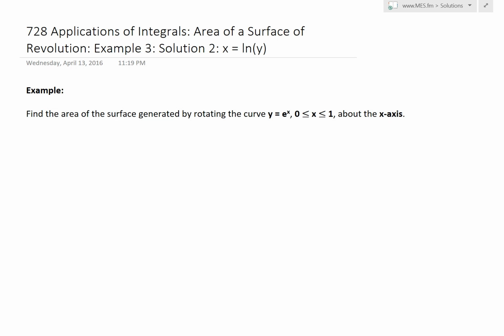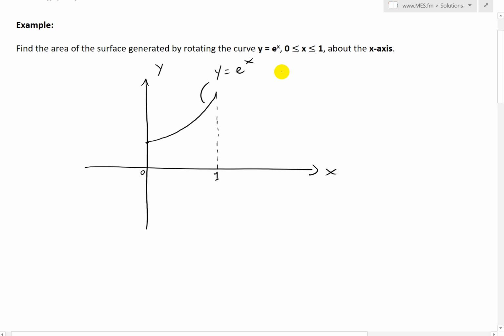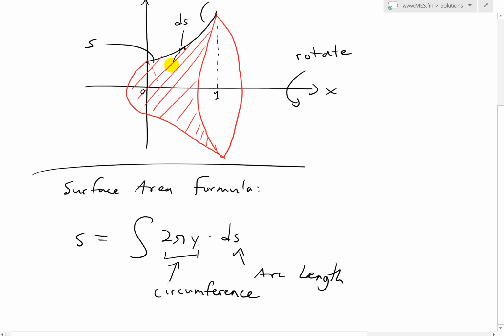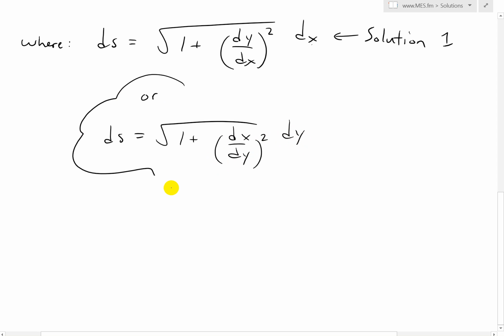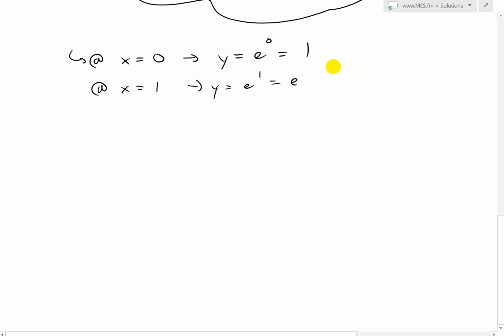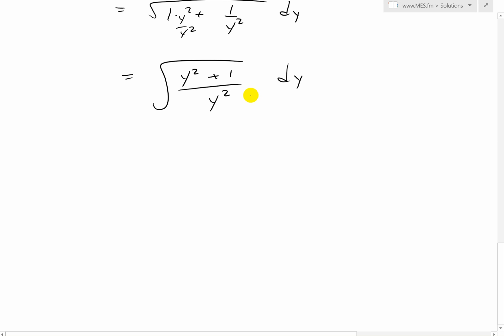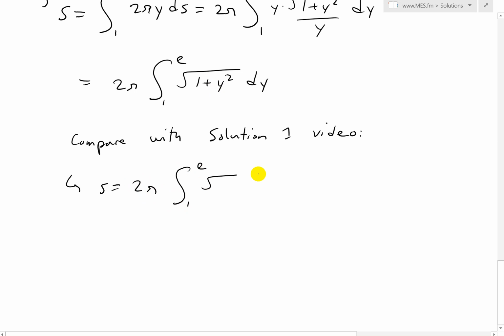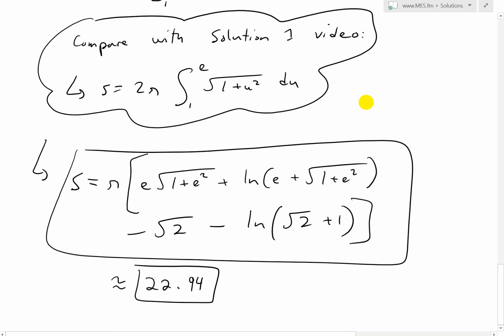Applications of Integrals: Surface Area: Example 3: Solution 2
In this video I go over the same example 3 on surface area which I covered in my last video but this time solve it by writing the integral in terms of x, solution 2, as opposed to solution 1 which was in terms of y. In this particular example writing the integral in terms of y skips the need to use the initial substitution for integrals technique which I covered in my last video. But the rest of the solution is the same as that in my last video, which is why I skipped the full derivation of this integral, so make sure to watch my last video as well!